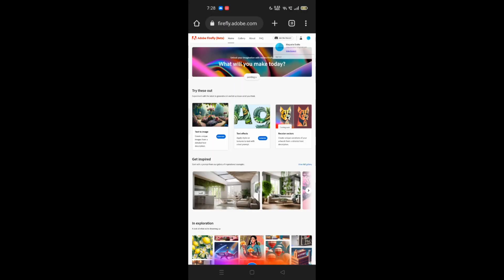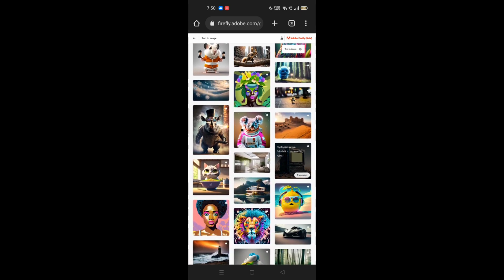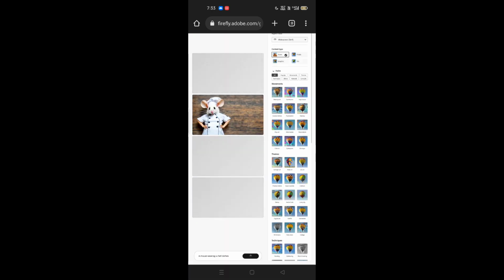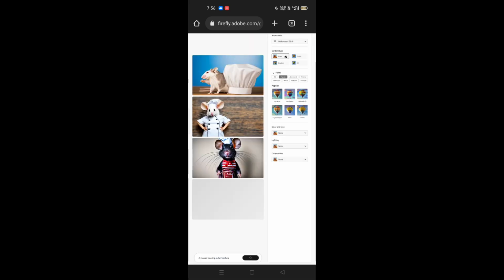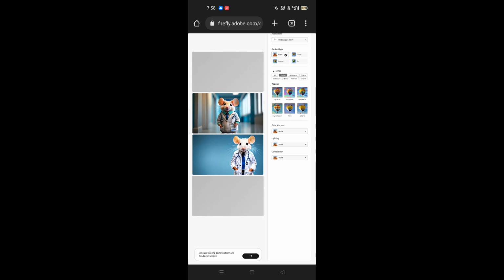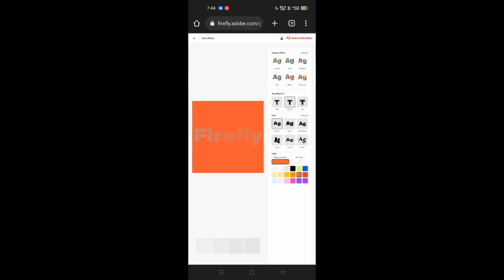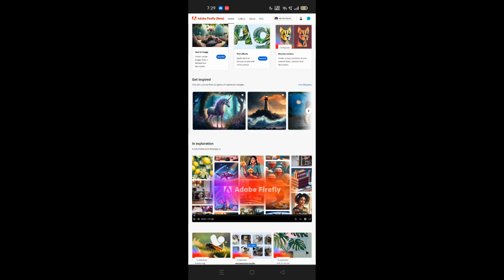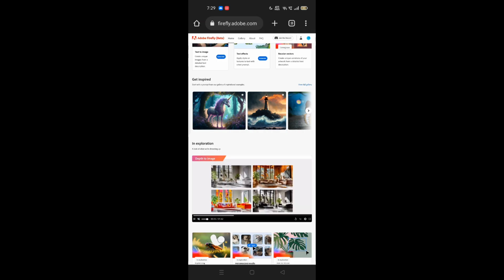Say hello to your new design superpower : Adobe ai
Related searchword queries
Adobe ai